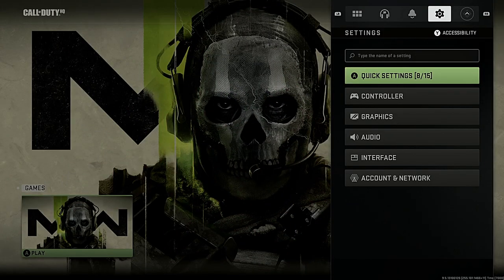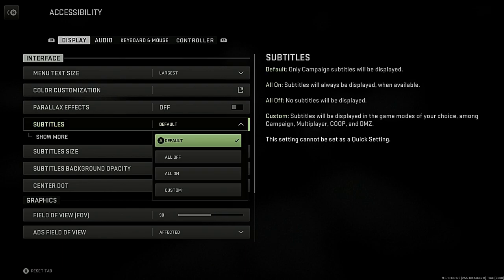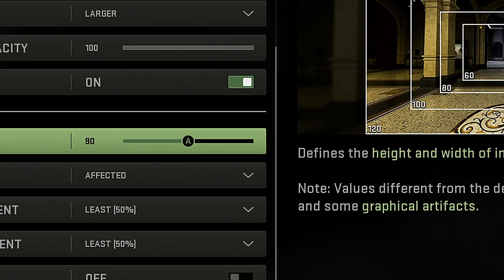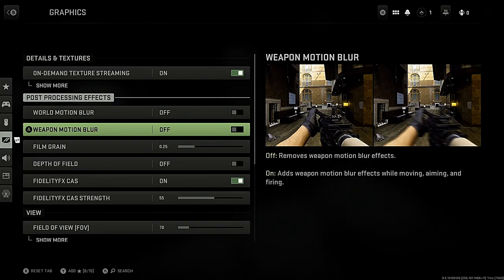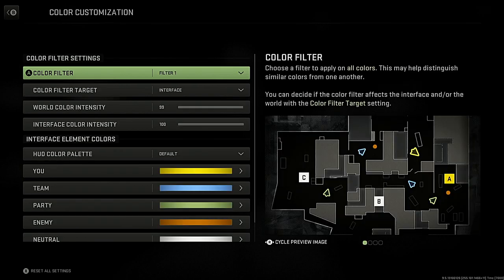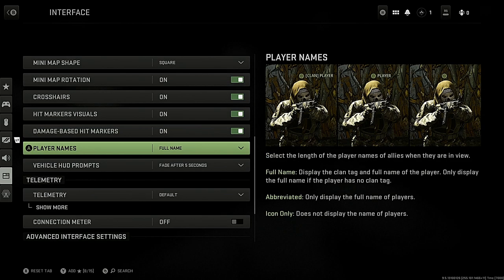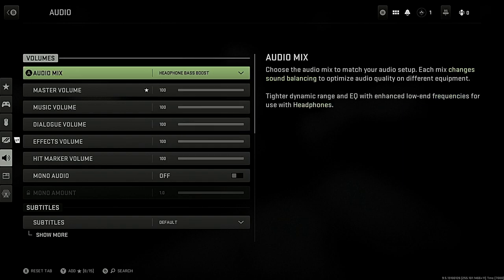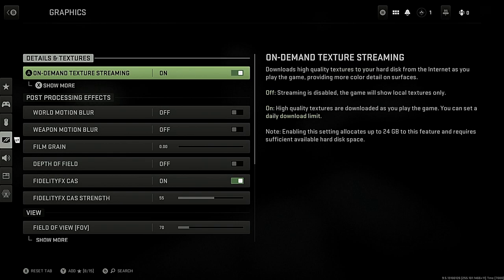Call Of Duty Modern Warfare 2 - The Best Settings To Change for Low Vision Accessibility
Call Of Duty Modern Warfare 2 is the hottest game out right now, but it's not the easiest game to play with low vision! Luckily, there are some new accessibility settings that can be adjusted to help players with low vision dominate this game!

Mailing address:
4101 Tates Creek Centre Dr.

SHOPPING
Recommended Amazon products, Low vision shirts, Recommended audiobooks:
Dr. Lite lighting options

CAMERAS:
Sony a7 IV
Sony a5100
Canon M6 Mark II:
Go Pro Hero 6 Black
LENSES:
Sony 20mm F1.8 G
Sigma 16mm F/1.4
Sigma 30mm F/1.4
Sigma 56mm F/1.4
MICROPHONES:
Rode Video Micro
Saramonic Blink 500
TRIPODS:
JOBY Gorilla Pod
K&F Concept
EDITING SOFTWARE:
Davinci Resolve 16